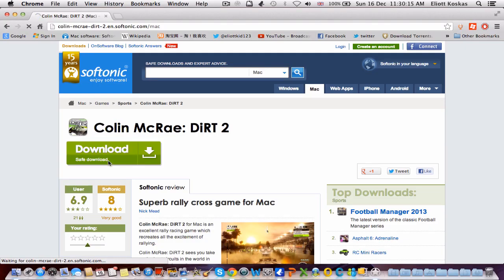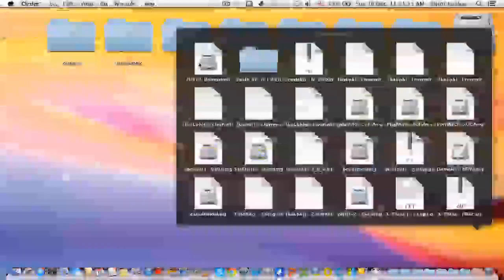How to download Colin McRae's Dirt 2 on Mac!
Hi Guys,
This Video Tutorial Will Teach You Guys How To Download Colin McRae's Dirt 2 On The Mac!